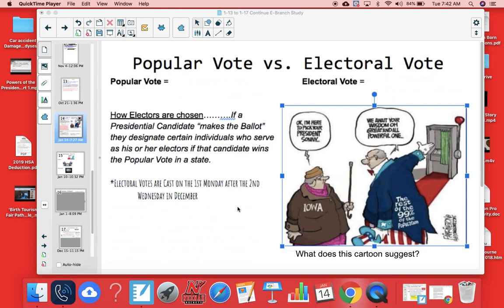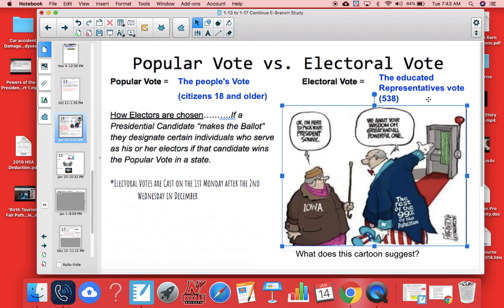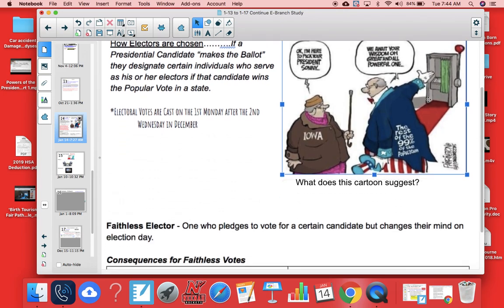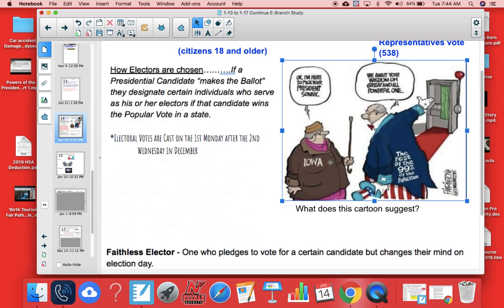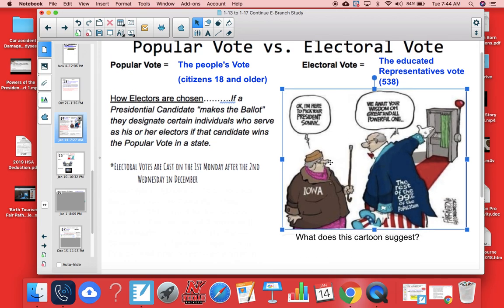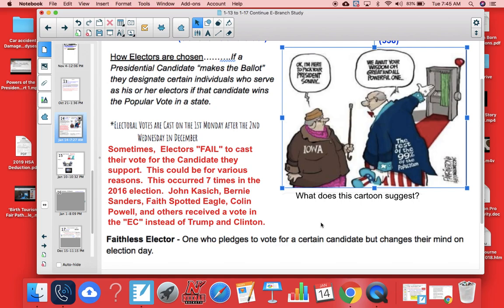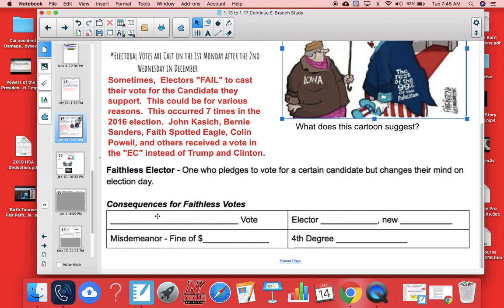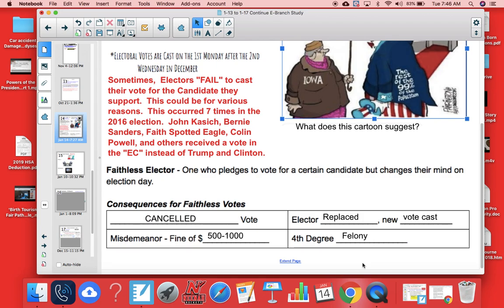Popular Vote v Electoral Vote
What is the Popular Vote and Electoral Vote
Faithless Electors and consequences for faithless electing.